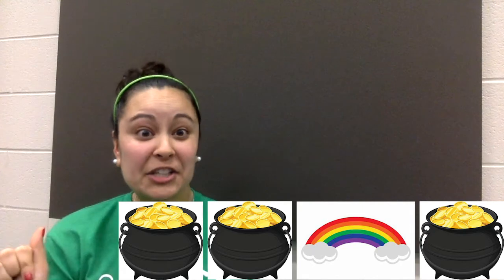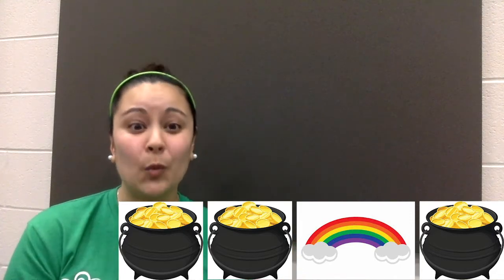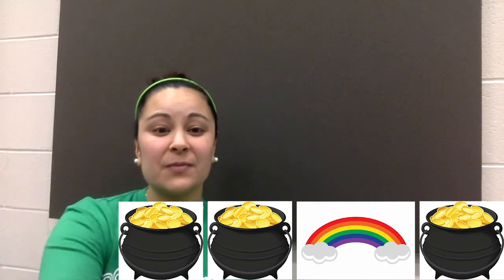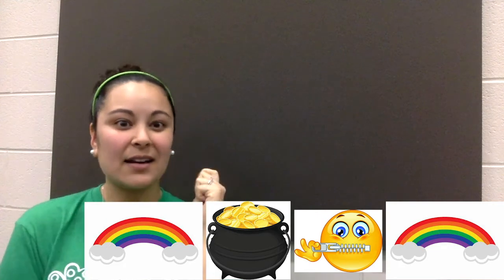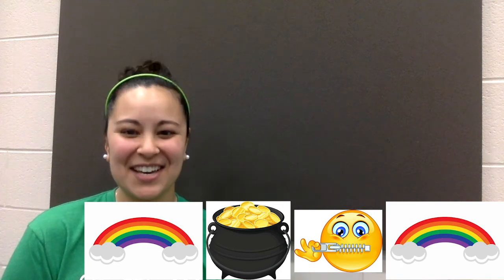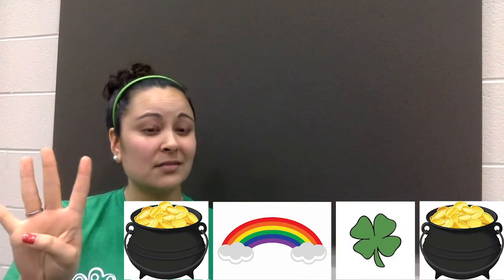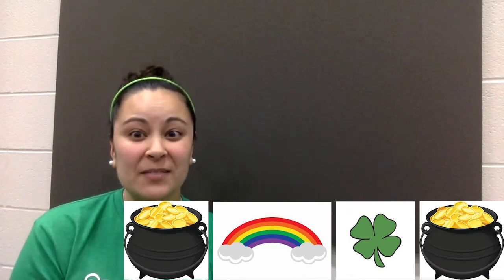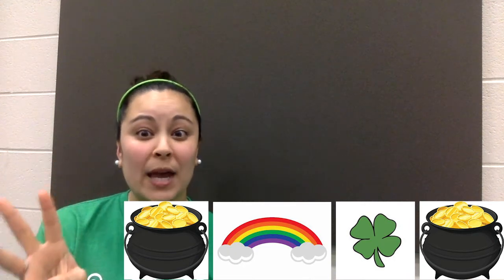St. Patrick's Rhythms K-3rd